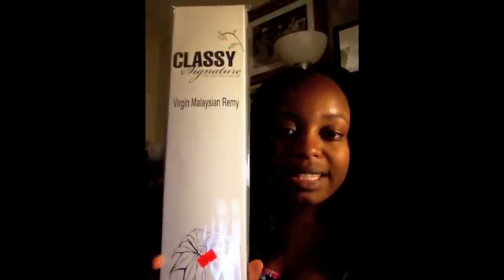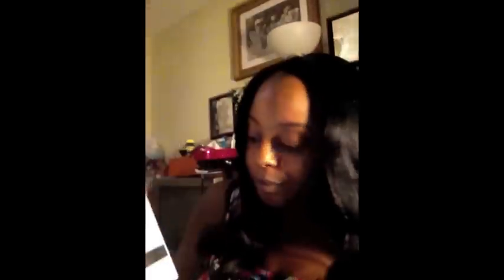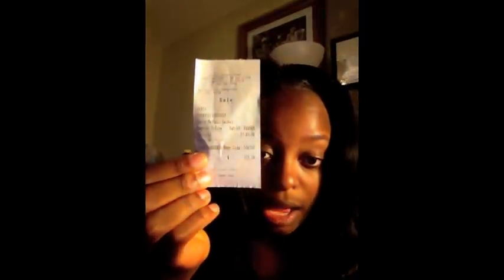Review on Classy Malaysian Hair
Review on Classy Signature Virgin Malaysian Hair